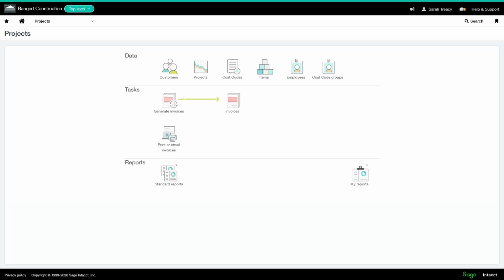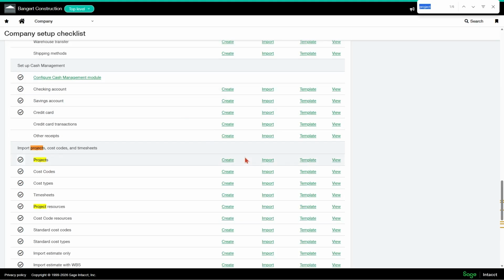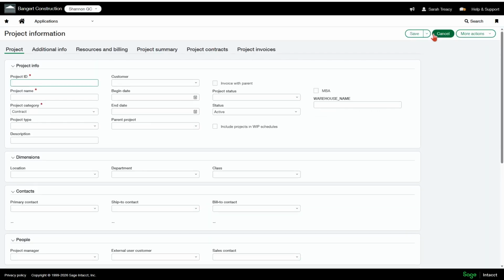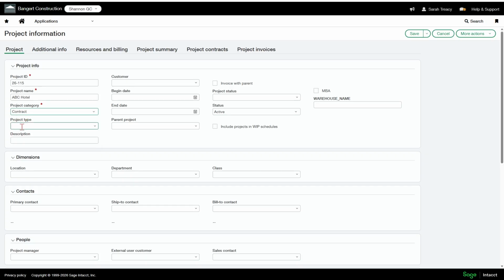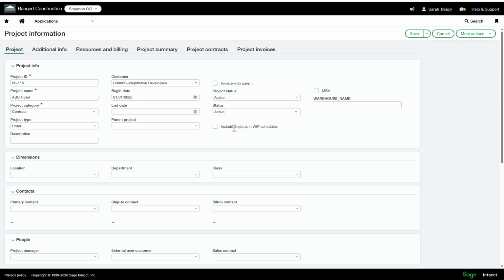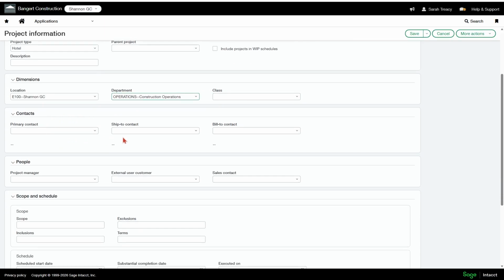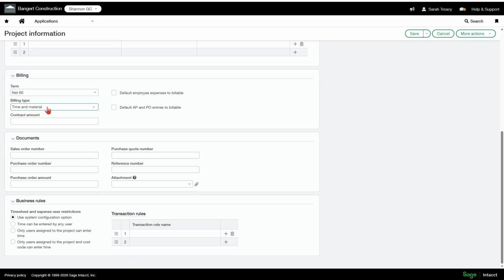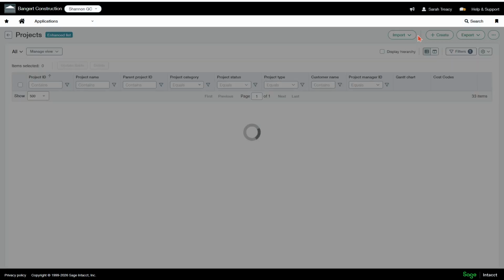How to Set Up a Project in Sage Intacct | Set Up to Succeed Series Ep. 8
In Episode 8 of our Set Up to Succeed Series, we walk through how to set up a project in Sage Intacct Construction,  pulling together everything covered in the earlier episodes and applying it to the actual project record.

This is where the foundational setup work pays off. Getting your project set up correctly from the start ensures your job costing, billing, and reporting all flow the way they should throughout the life of the project.